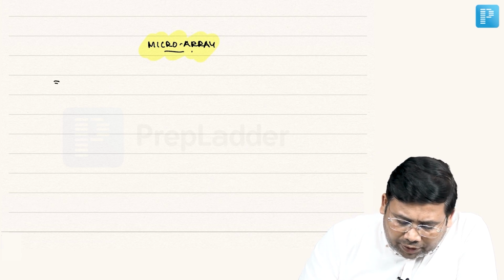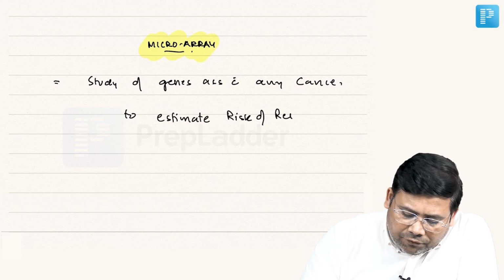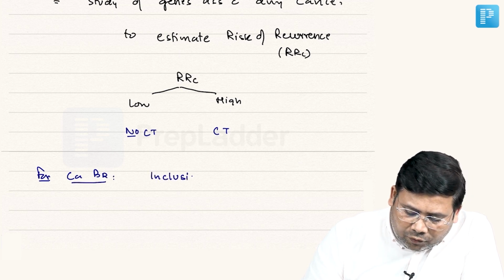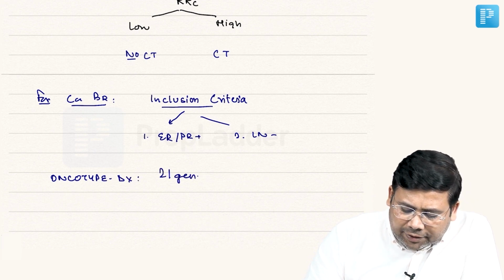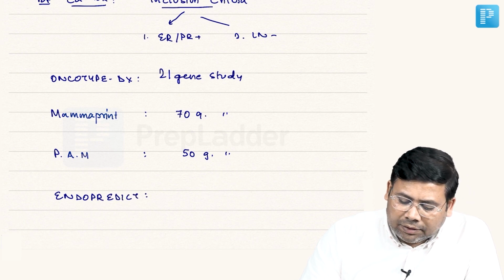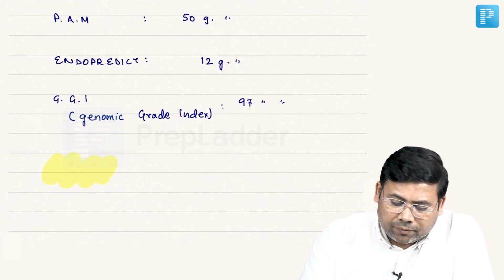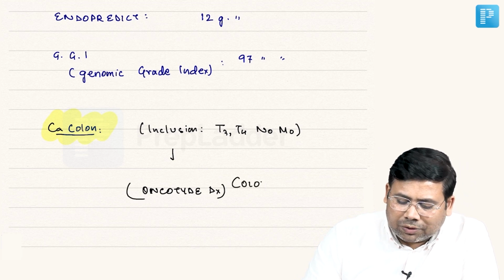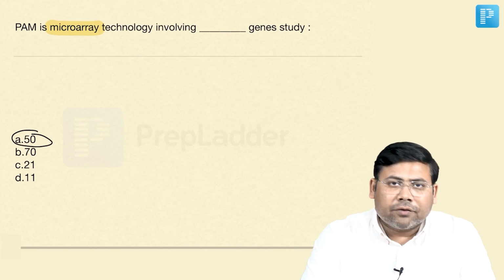MCQ based on "Micro Array Technology" by Dr. Saurabh Dixit - Surgery | PrepLadder [NEET SS]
In this video, watch Dr. Saurabh Dixit deliver MCQ based on "Micro Array Technology" to help in the preparation of Super Specialty in Surgery.